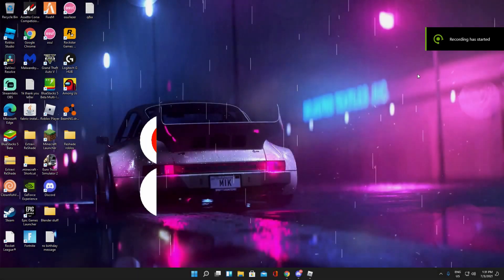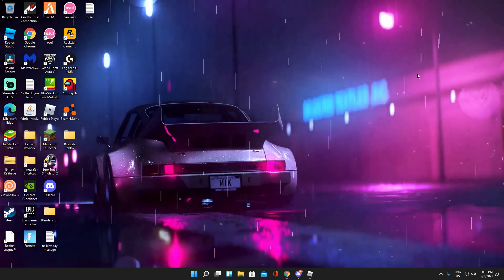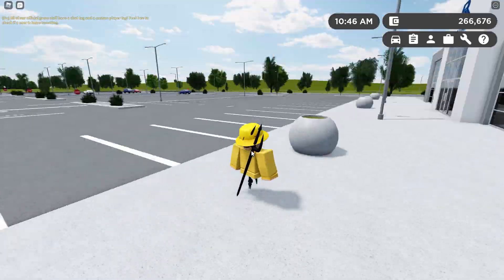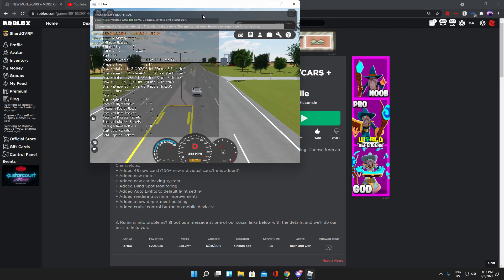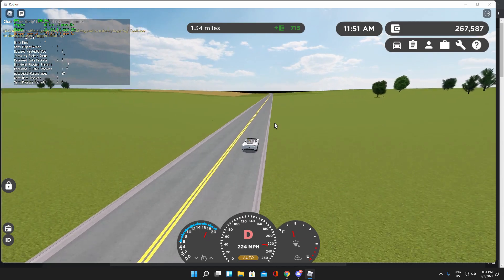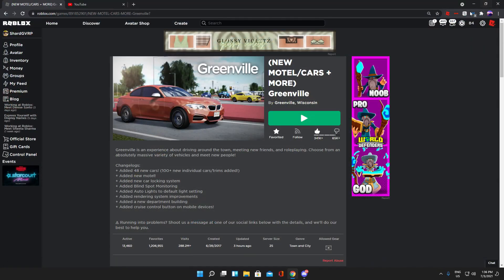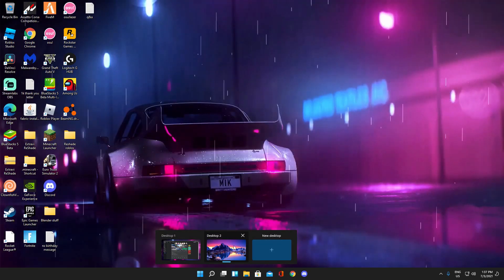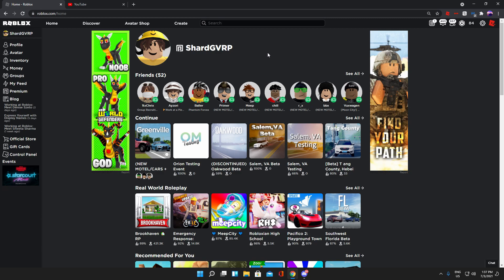Greenville On WINDOWS 11! | Roblox Greenville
In today's video, I will be playing Greenville on Windows 11!